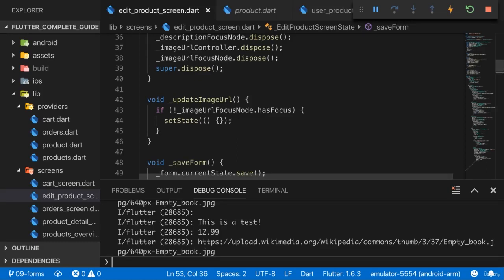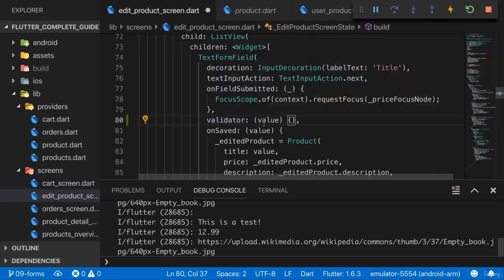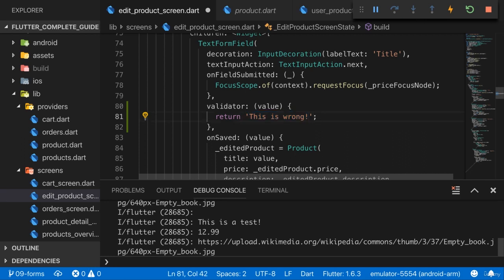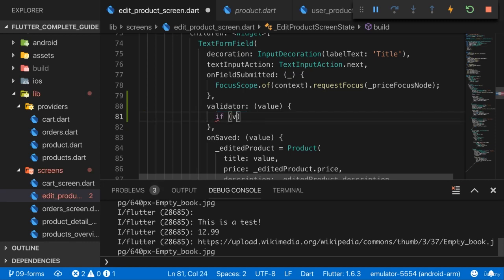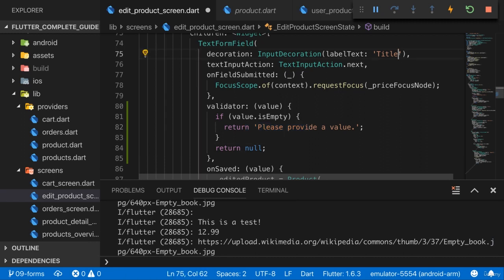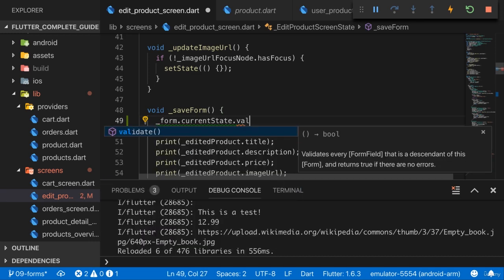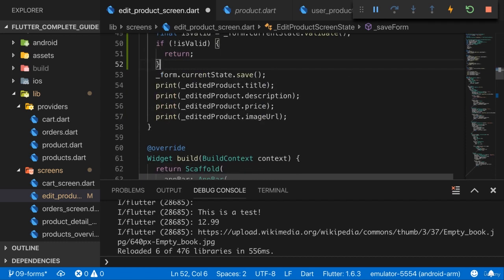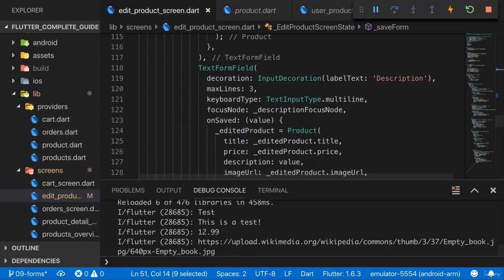014 Validating User Input